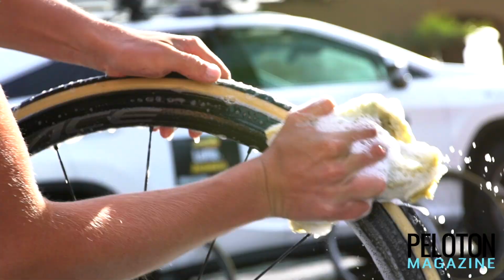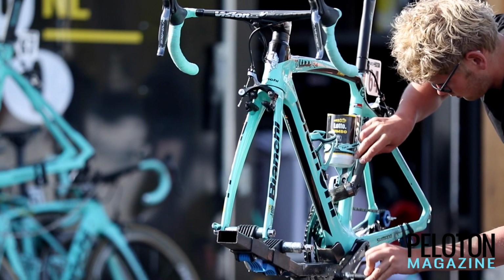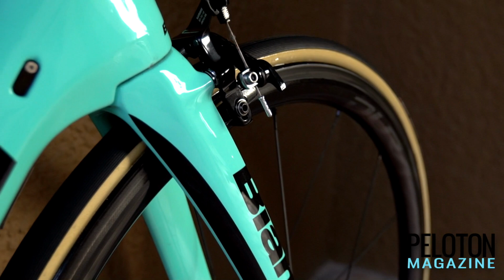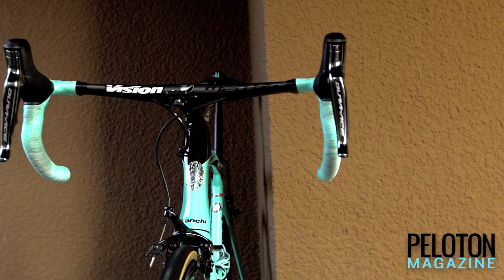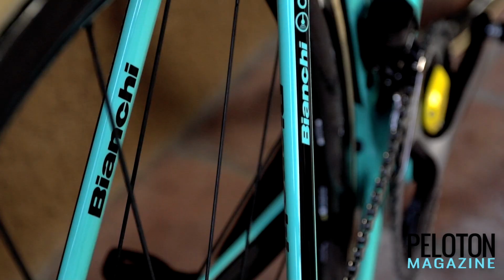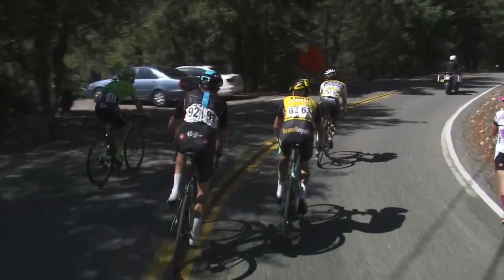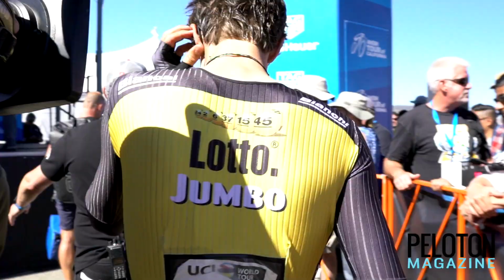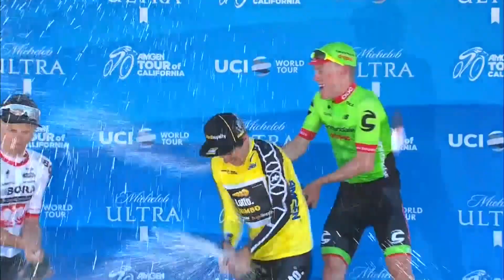Peloton Magazine - Tour of California with George Bennett and the Bianchi Oltre XR4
Team Lotto NL - Jumbo's George Bennett came to the 2017 Amgen Tour of California ready to battle for the overall win. Bennett laid the foundation for victory with amazing rides on stage 2 and stage 5 on his Bianchi Oltre XR4, then cemented it at the Big Bear TT. Primarily a climber, Bennett's choice of the aero Oltre XR4 was something the PELOTONServiceCourse wanted to know more about.